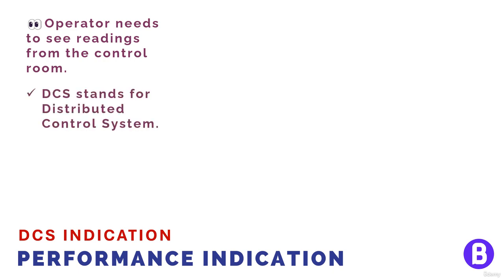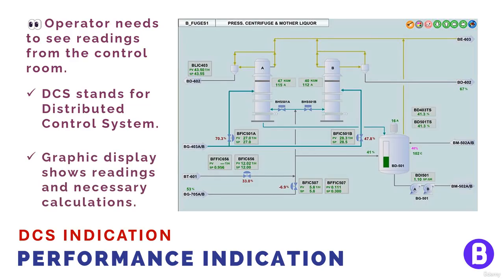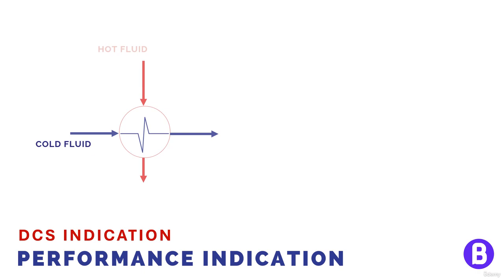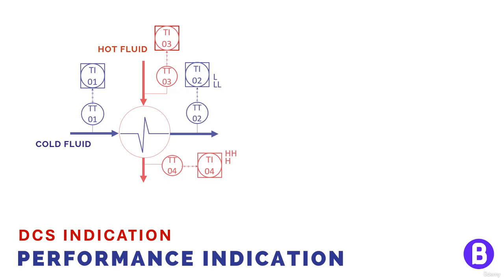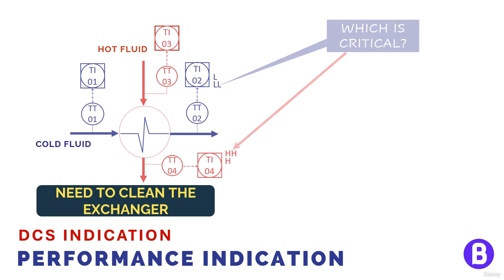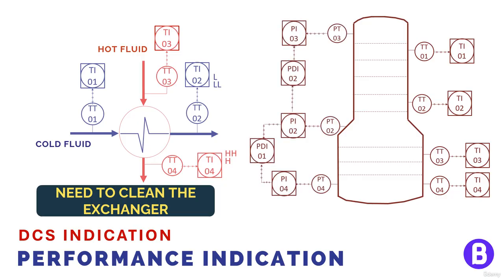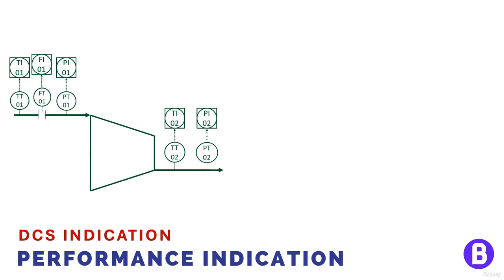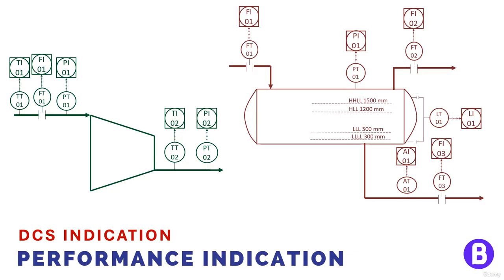3 Show Instrument Reading to Operator in Control Room